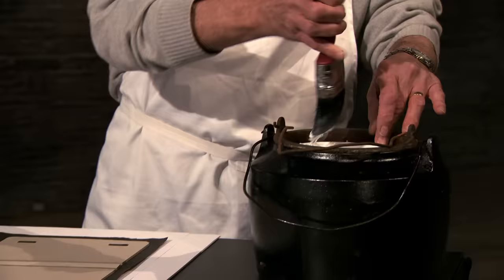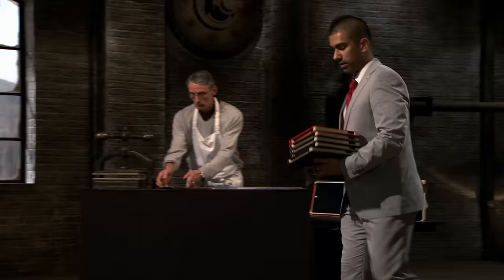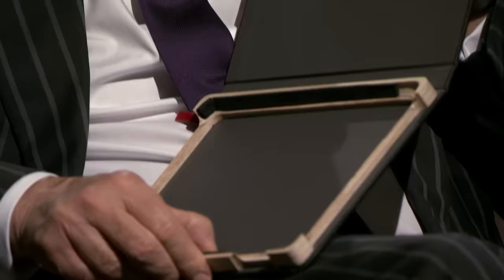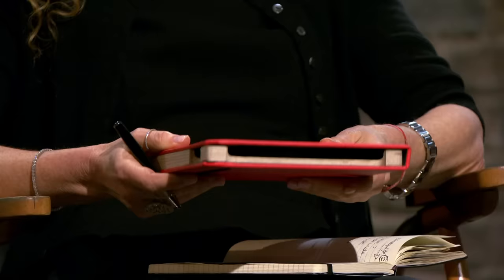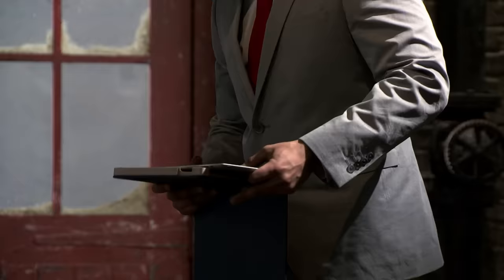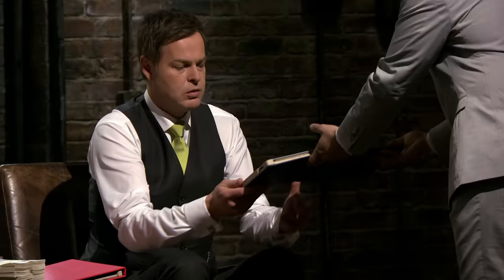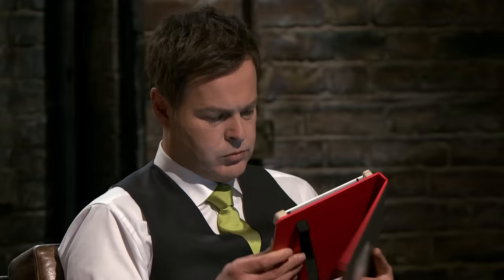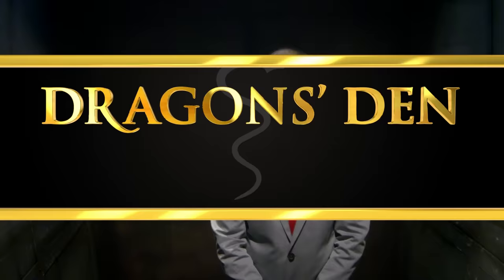Premium Products Not Fit For Purpose | Dragon’s Den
Product designer Waqar Hassan, enters the Den in attempts to gain investment for his “bespoke table cases” but Peter Jones stumbles across a rather big 'teething problem'.